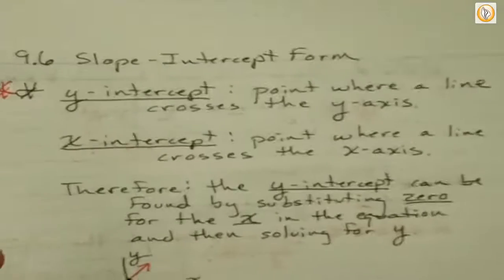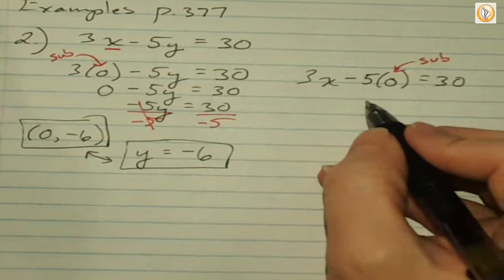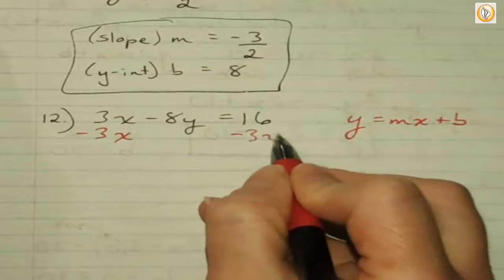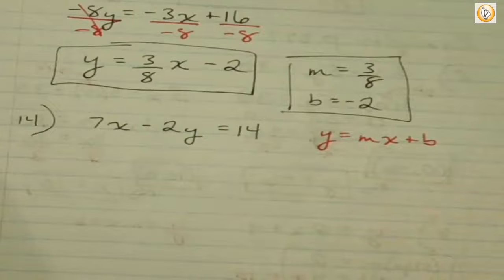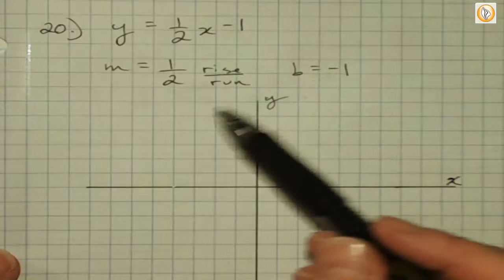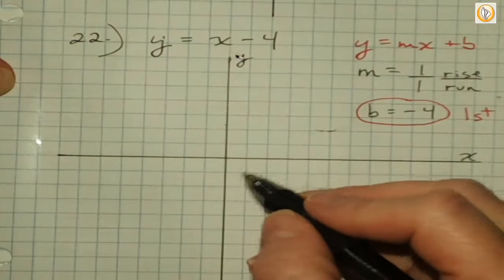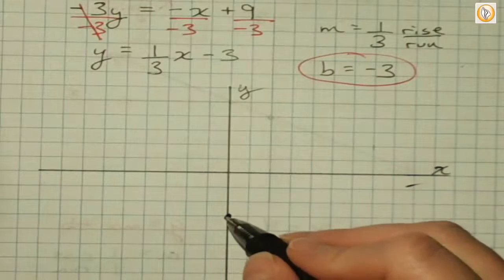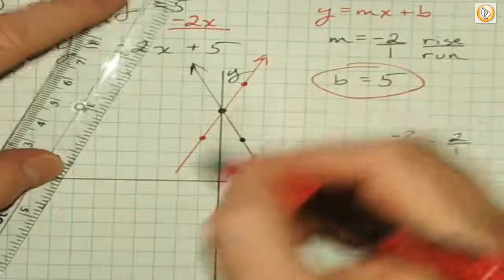PreAlg: 9.6 Slope-intercept Form (Part 2)